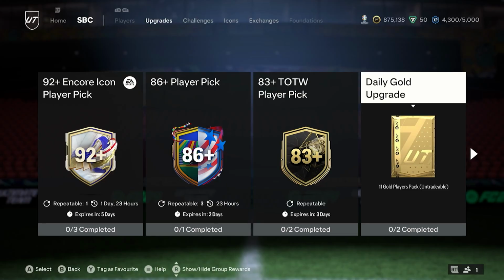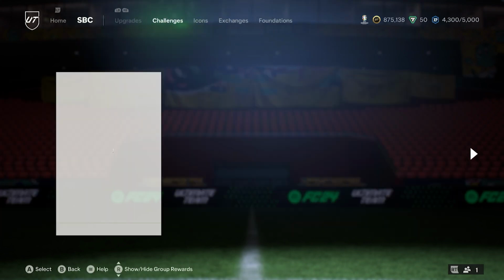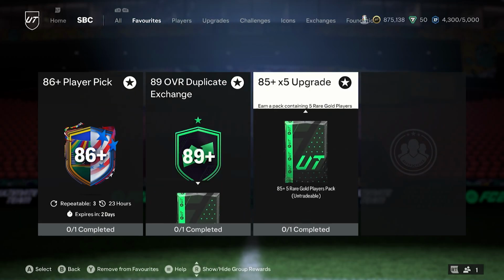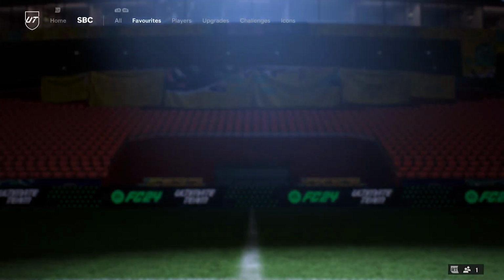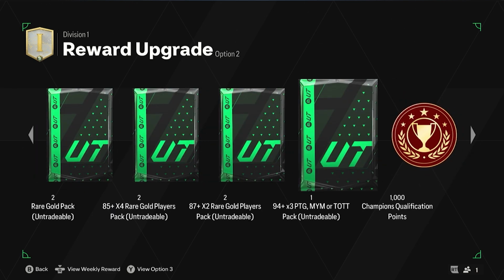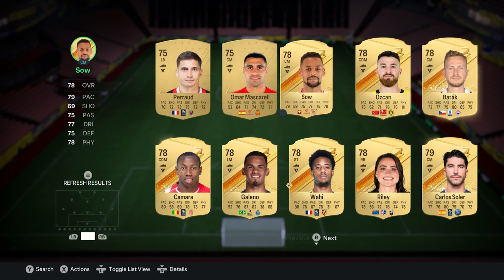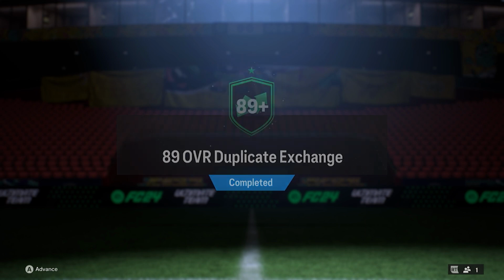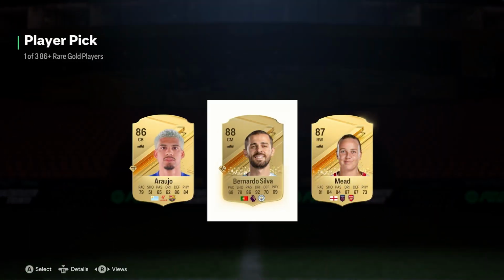How to Grind Any SBC in EA FC 24!